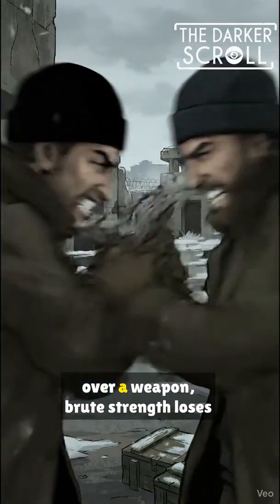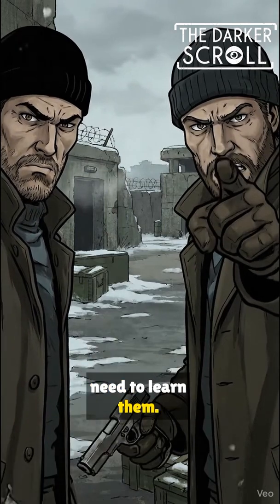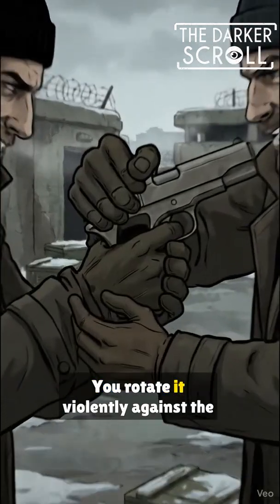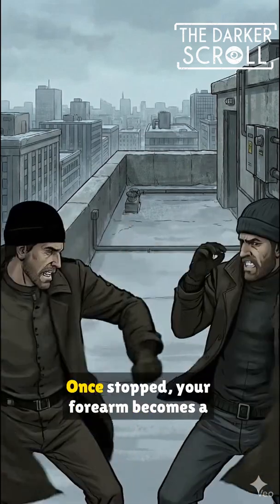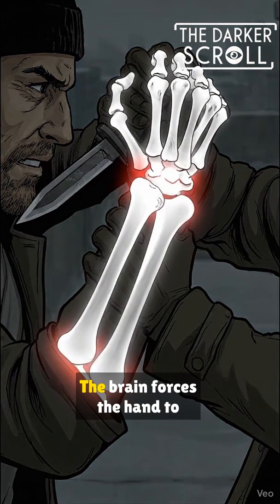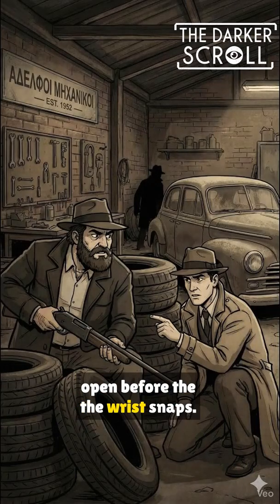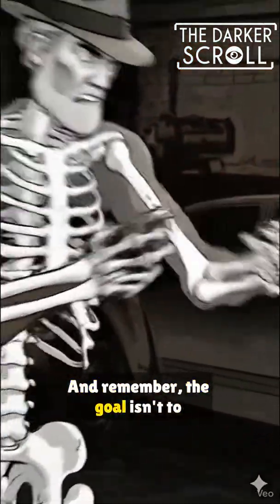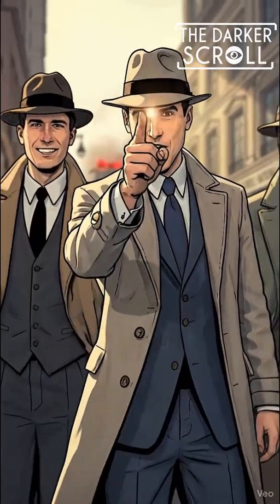The 3 Krav Maga Disarms You Need to Know (The Mechanics Of Disarming)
Brute strength loses to physics every time. 🔫🥋

Krav Maga isn't about looking cool; it's about surviving. In this video, we break down the mechanics behind three essential weapon disarms. We use X-ray animation to show exactly how leveraging joints like the thumb and wrist forces an attacker to drop their weapon, whether they want to or not.

In this video:

🔫 The Handgun: Using the thumb against itself.

🔪 The Knife: Creating a fulcrum to break the wrist grip.

💥 The Rifle: Using the weapon's length as a giant lever.